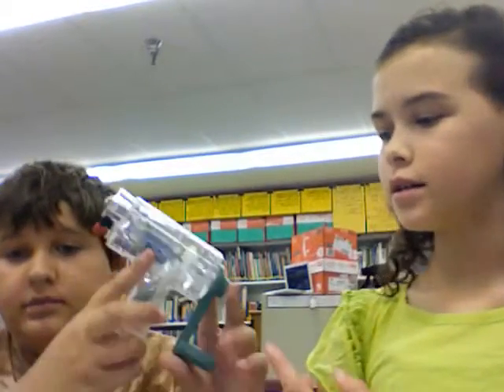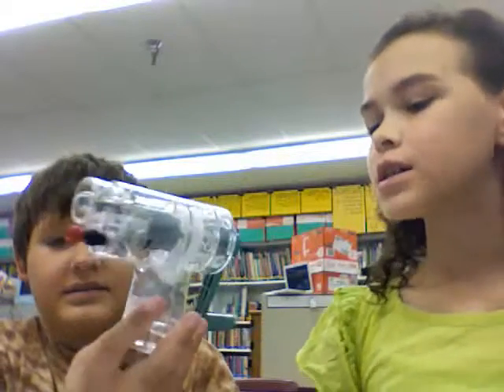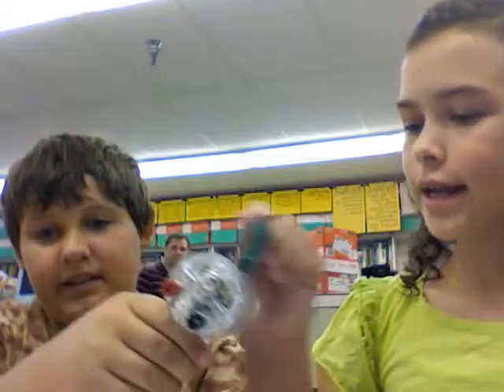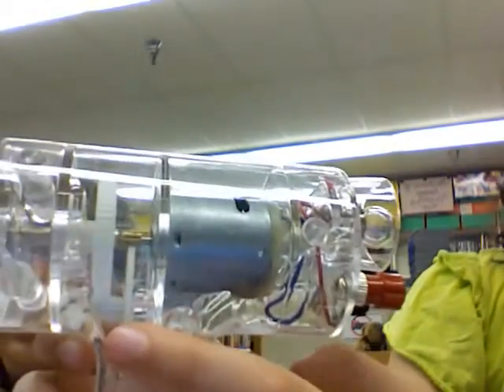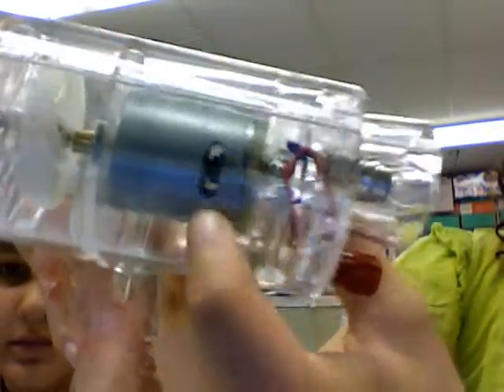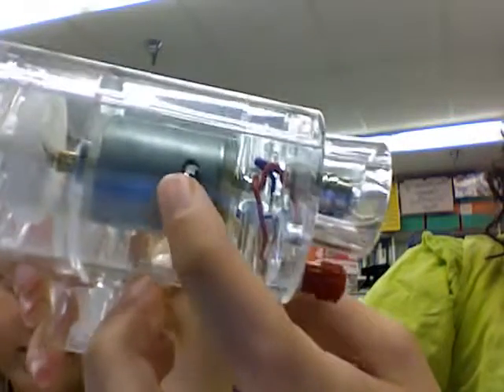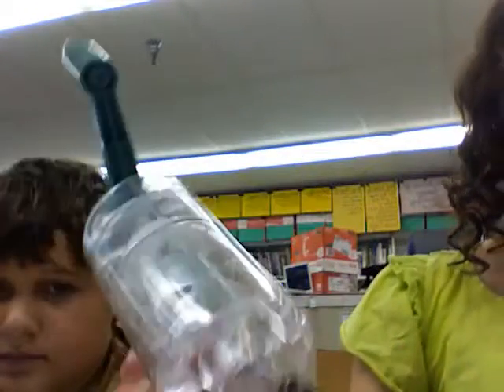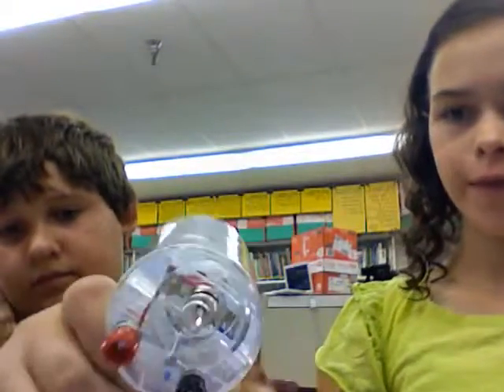Corinne And Dakota electric Generator